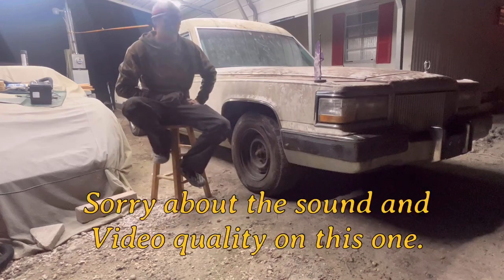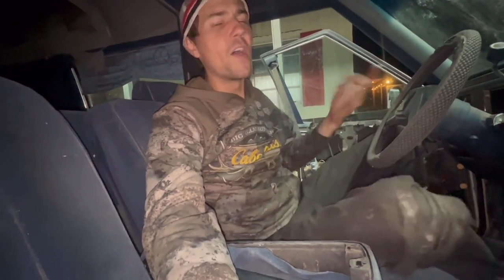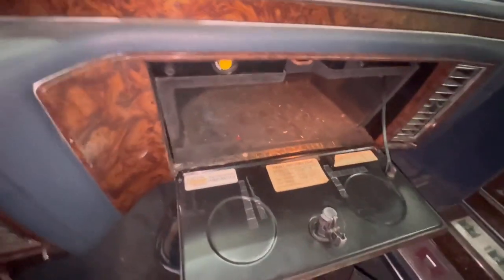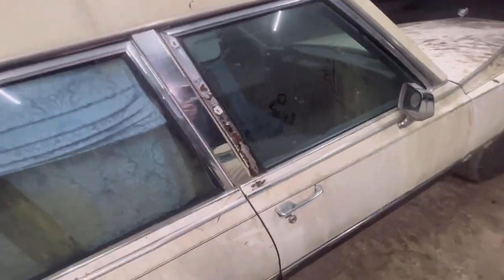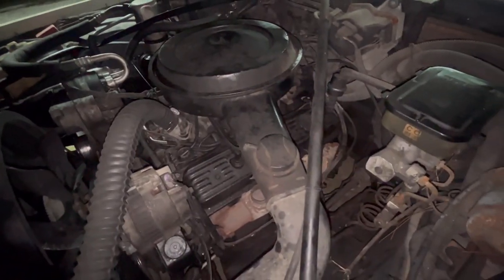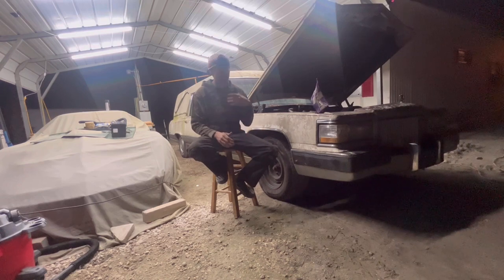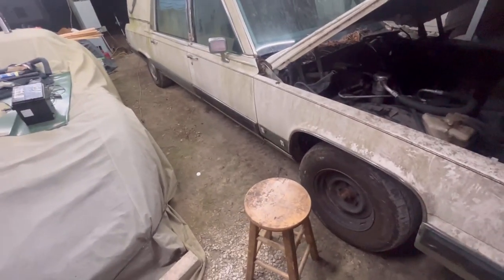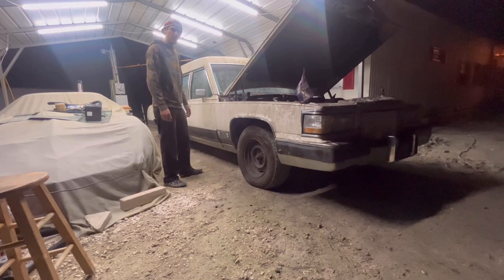Uncovering the Cadillac brougham hearse past and finding issues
In this video we go over the 1992 Cadillac brougham hearse, uncover some of its past, future plans for the car and go over issues that have popped up!